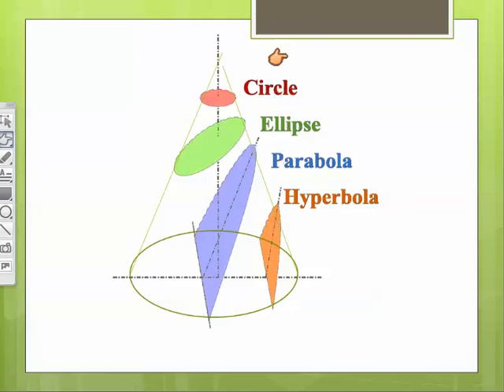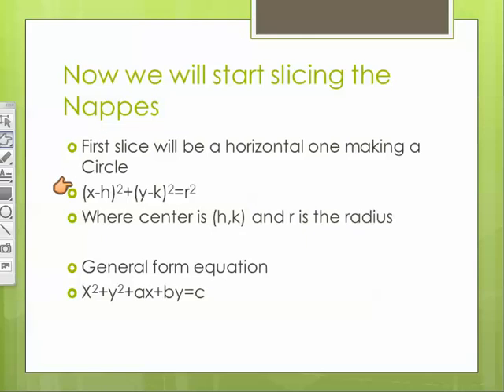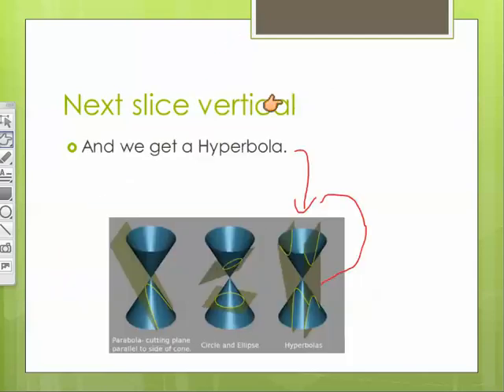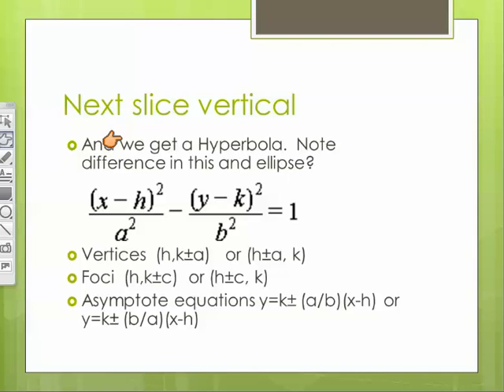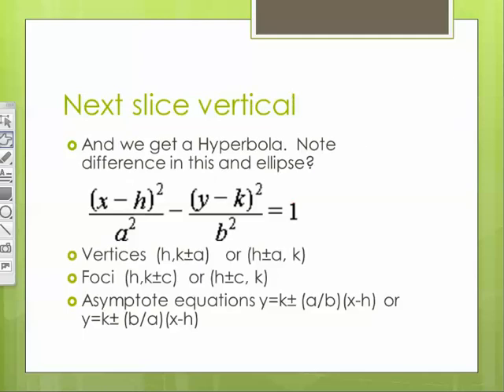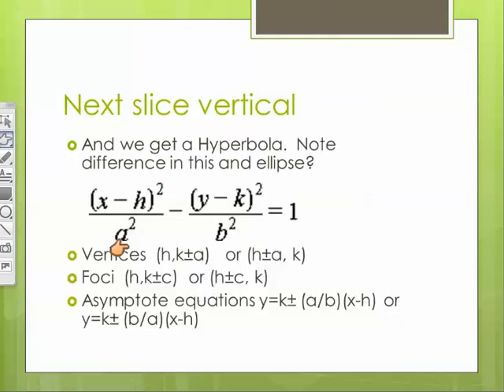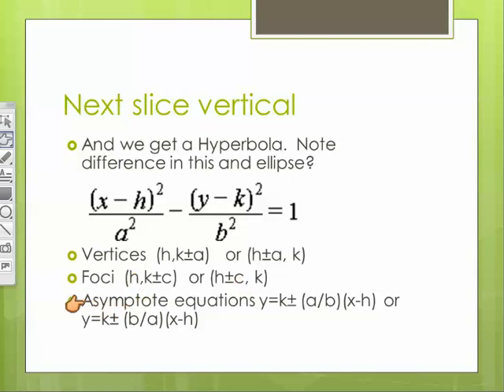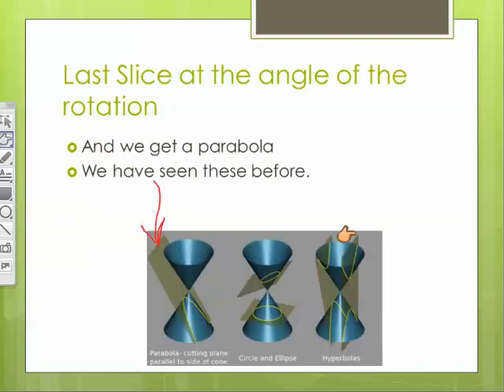Study 5 3 hyperbola